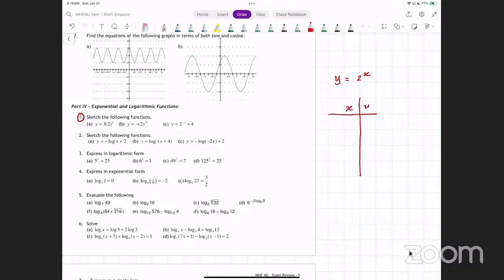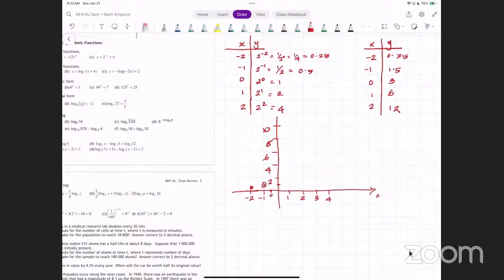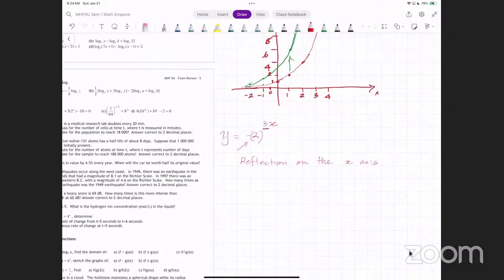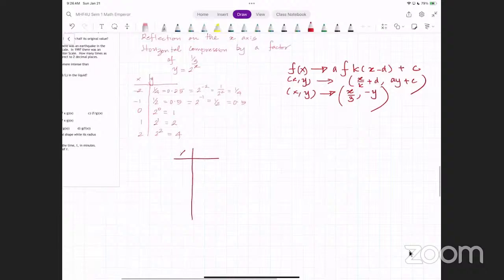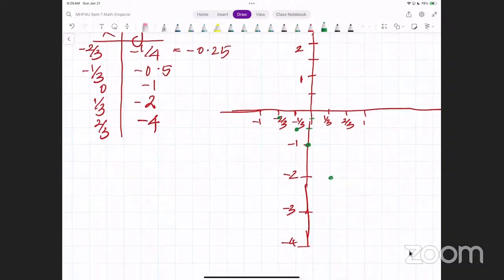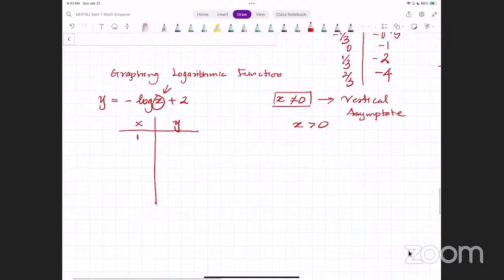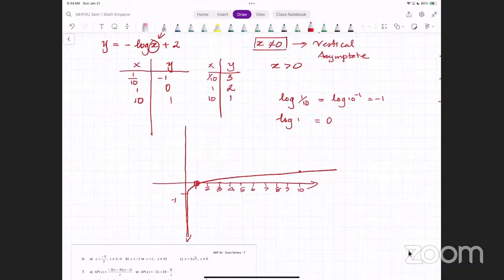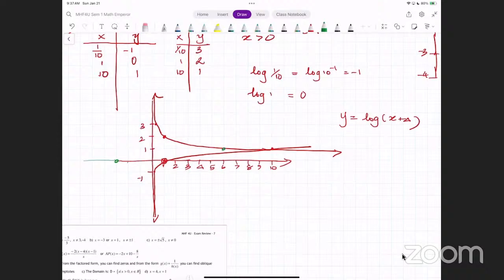Jeganathan Nanthivarman's Personal Meeting Room